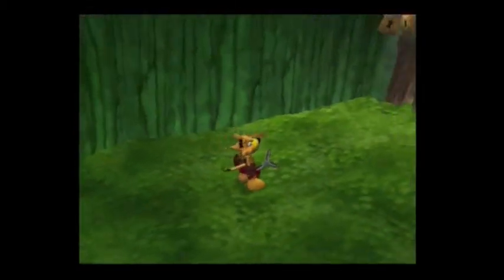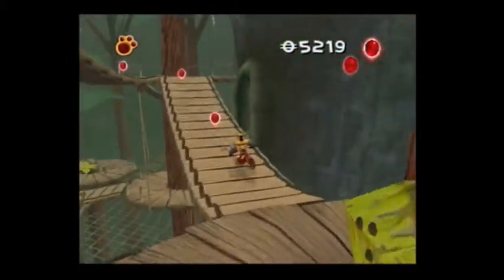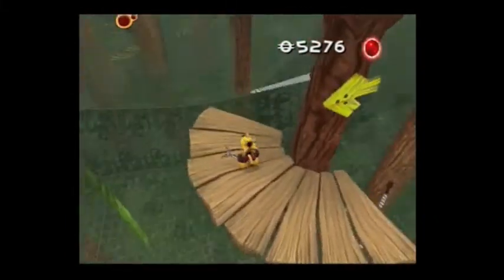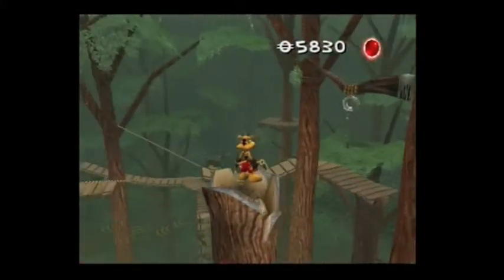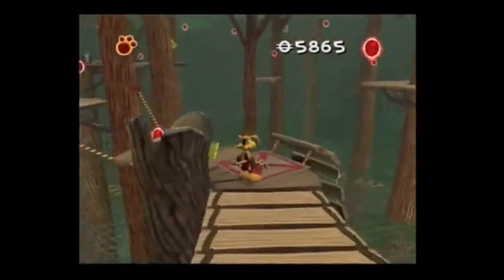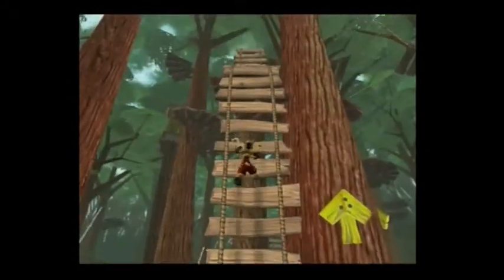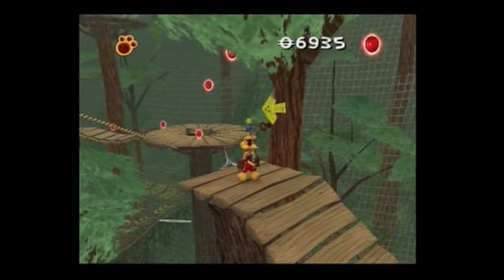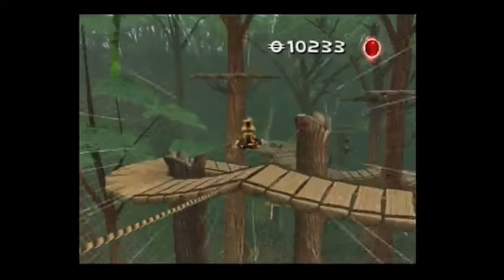Ty 2: Bush Rescue - Set 4 Part 2 - Canopy Capers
I thought it was just called vertigo. Learning every day.